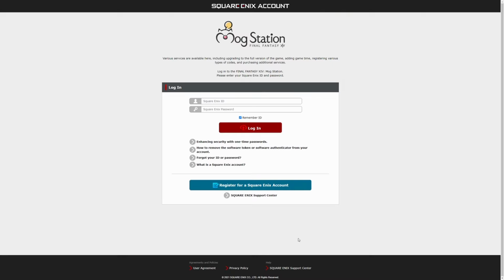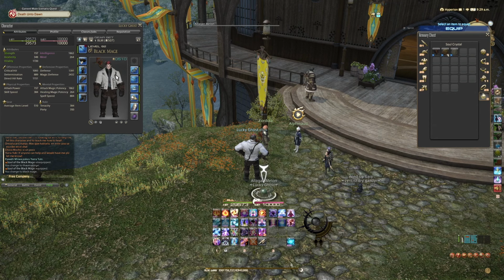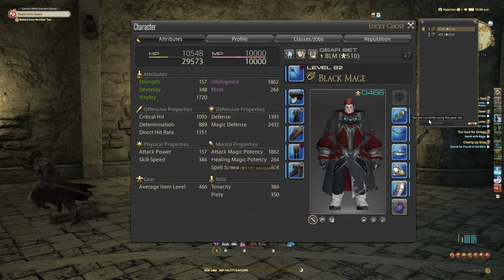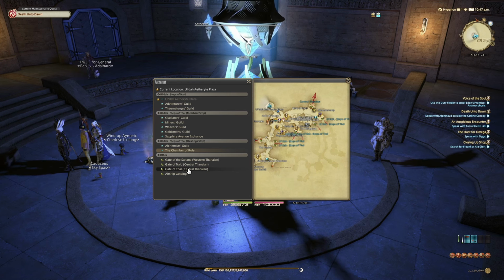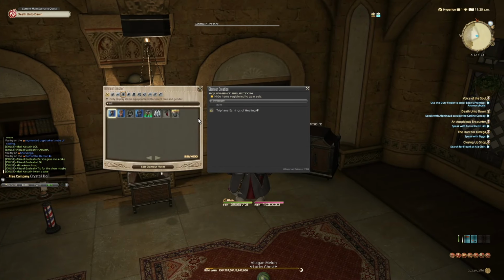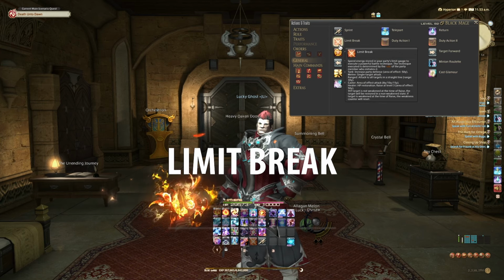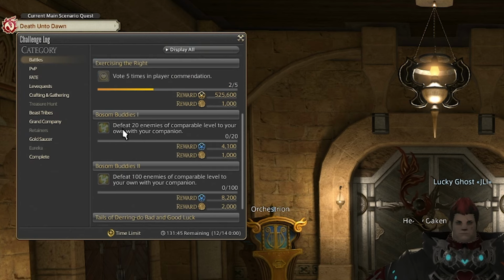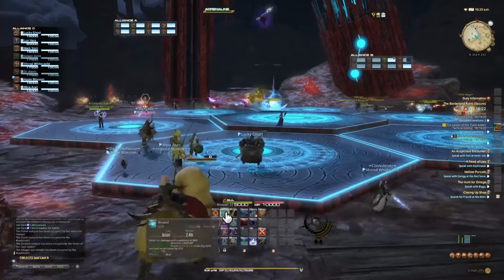FF14 - 2023 Complete Beginner's Guide! (Final Fantasy 14)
The most complete ff14 new player guide on the internet! This FF14 Endwalker beginner guide will make sure you know everything you need to know and more! New players start here!

Final Fantasy 14 beginner guide. FFXIV Beginner Guide for new players.

🔥More Lucky Ghost🔥

🔥Support Lucky Ghost! 🔥

0:00 FF14 Complete Beginner Guide Intro
0:50 Purchase options
1:05 Free Trial
1:57 Data Centers
3:56 Race
5:47 Fantasia (reroll your appearance)
6:20  Character Creation
7:04 Class / Jobs
7:56 Unlockable Jobs
8:31 DPS - Melee and Ranged
9:15 Healers and Tanks
9:27 Roles, Icon colors, Aggro / Enmity
10:37 Role Responsibility
11:57 Changing Jobs
13:23 Quest Types
13:39 Main Story Quest (MSQ)
14:47 Job Quests
15:32 Blue Quests (Content unlock)
16:58 Side Quests, Repeatable, Red Quests
18:05 Mounts and Flying
19:40 Gear / armor
21:48 Recommended Gear Button
22:29 Gear Set List
23:56 Inventory
24:07 Armory Chest
25:29 Combat and GCD / OGCD
25:55 Proc abilities
25:23 Common Boss Mechanics / Red Eye
27:21 Positionals (rear / flanking)
28:05 Job Guage
28:50 Chocobo Companion
30:09 Chocobo saddlebag
30:27 Fall Damage
31:25 What happens when you die
31:37 Gear Durability
31:48 Repair Gear
32:24 Loot (need / greed / pass)
33:03 Fast Travel
33:43 Aetheryte / Aethernet
35:05 Set Home Point, Visit Another World Server / Register Favored / Free  Destination
35:37 Aether Currents (flying)  / Aether Cmpass
38:05 Hunting Log
39:54 Fates
40:37 Duty Finder (group finder)
42:35 Map
44:06 Hall of the Novice
44:26 Inn and Innkeeper
44:57 Crystal Bell - barber - Aesthetician
45:29 Glamour Dresser - How to unlock and use
49:57 Group Content - Dungeons, Trials, Alliance Raids
51:31 User Interface (UI) / Hud
54:07 Customize your HUD Layout
55:37 Menu System
56:00 Actions and Traits
56:21 Sprint
56:51 Limit Break
57:09 Teleport / Return
57:59 Currency Menu - Tomestones / Wolf Marks
58:42 Character Menu - Reputation / Player Commendeation
59:53 Armoury Chest / Inventory  saddlebag
1:00:41 Companion
1:01:10 Mount Guide / Minion Guide (pets)
1:02:41 PvP Profile
1:02:53 Gold Saucer
1:03:15 Achievements
1:03:37 Collection (aetherial compass)
1:03:49 Key Items (quest items)
1:04:11 Journal (quest log)
1:04:47 Duty Finder recap
1:05:22 Trust Party (NPC Party)
1:05:40 New Game Plus (ng+)
1:05:52 Hall of the Novice
1:06:11 Timers (event timers)
1:06:35 Hunting Log recap
1:07:03 Sightseeing Log
1:07:13 Gathering Log
1:07:23 Orchestrion List
1:07:33 Challenge Log
1:07:56 Aether Currents Menu
1:08:25 Mount Speed menu
1:08:42 Shared Fates
1:09:34 Teleport Travel Menu
1:09:56 Return
1:10:02 Party Member Menu
1:10:16 Add friend to friends list
1:10:38 Party Finder
1:10:52 Signs
1:11:11 Waymarks
1:11:35 Ready Check
1:11:45 Countdown
1:11:57 Emotes
1:12:07 Free Company (guild)
1:12:31 Linkshells
1:13:14 Crossworld Linkshells
1:13:39 System Menu Options Explained
1:13:49 Toxicity not tolerated
1:14:24 Character Configuration
1:15:16 System Configuration
1:16:55 User Macros
1:17:32 Key Binds
1:18:51 PvP